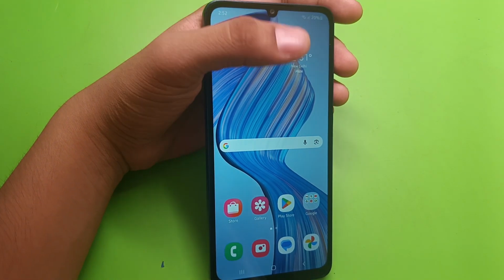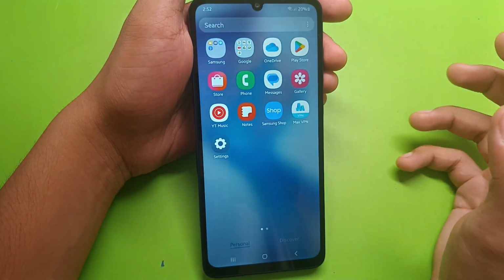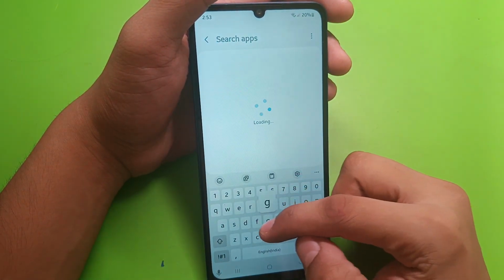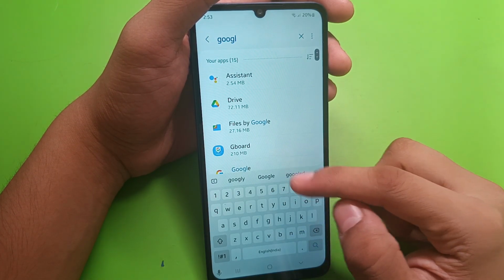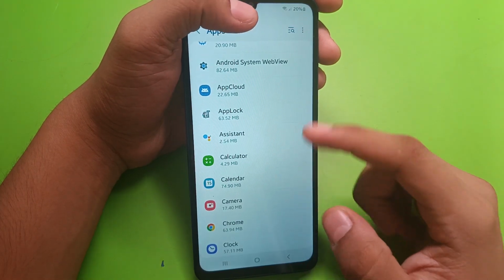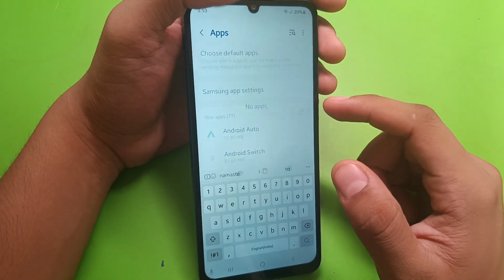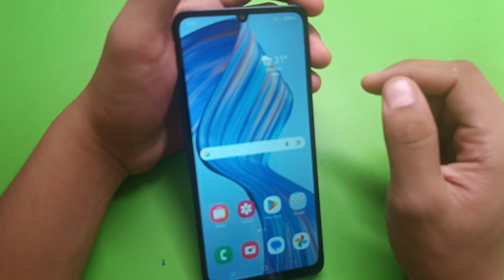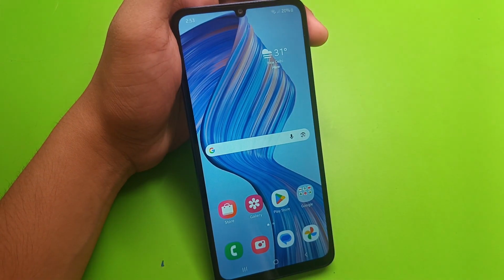Samsung Galaxy A17 5G: How to fix control center not showing problem